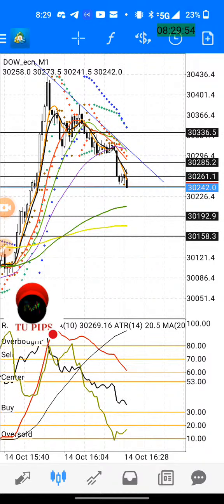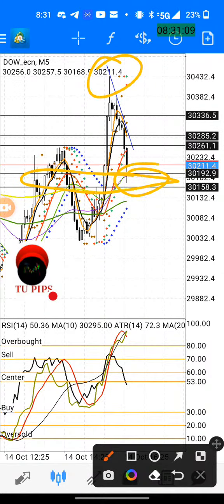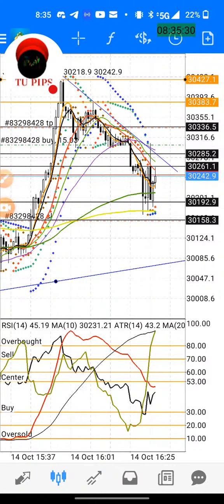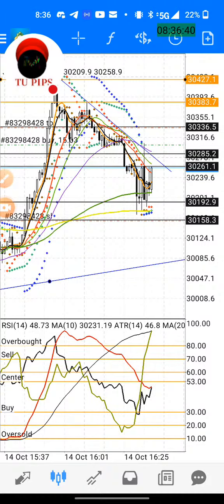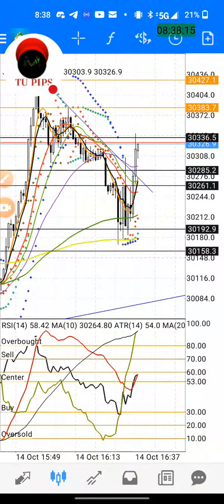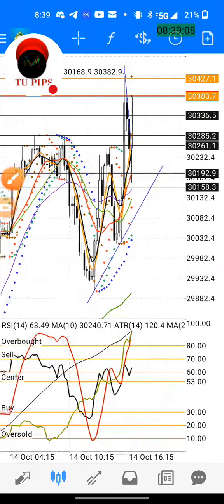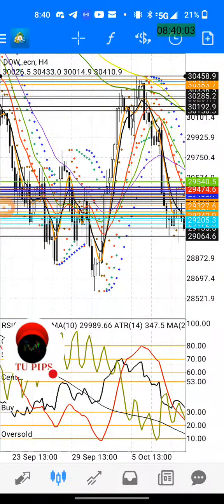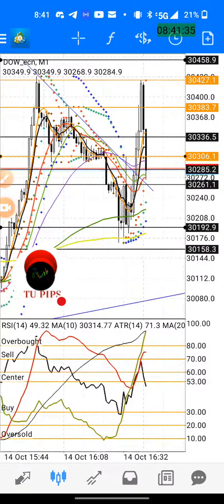US30 Trading | NY Opening Bell Live Trading! 🔥TuPar Strategy | Importance of Parabolic Sar Location🔥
I am a scalper and my primary focus is the 1M, 5M, and 15M charts. My focus is Price Action primarily. I use the TuPar Strategy and TuReject Concept to help with confluences and Take Profits. I trade forex sometimes but US30 and Nas100 trading are the highlights of this channel.